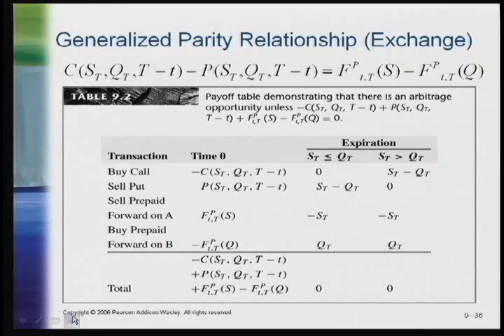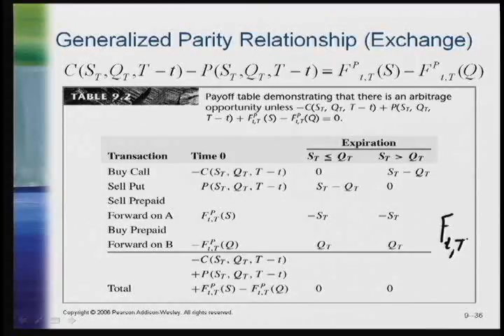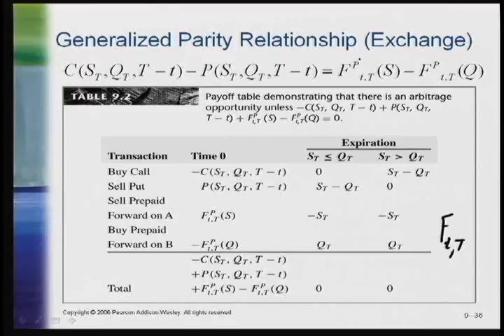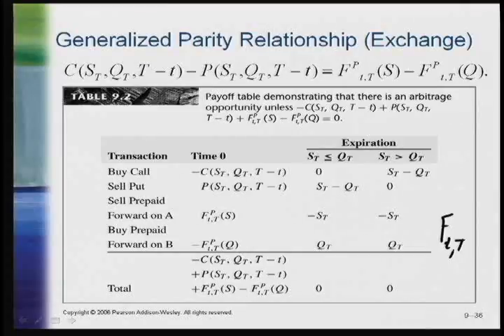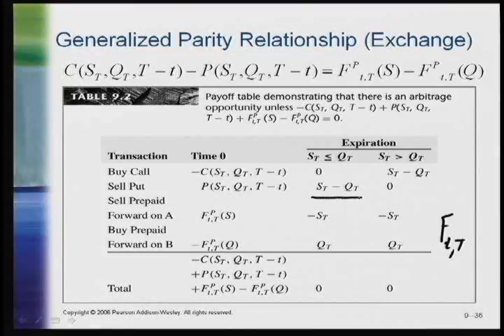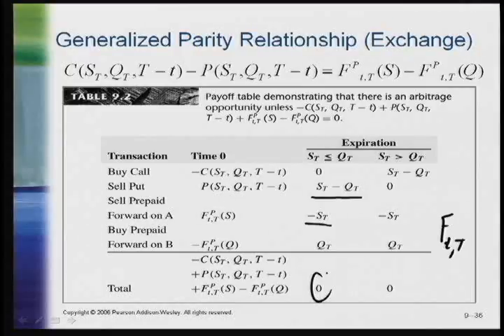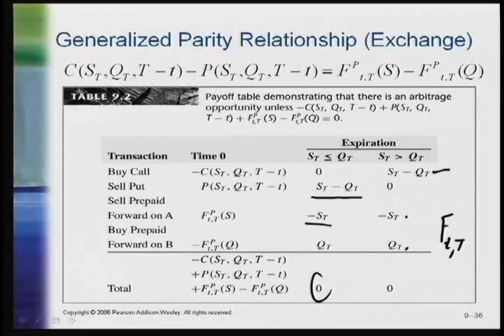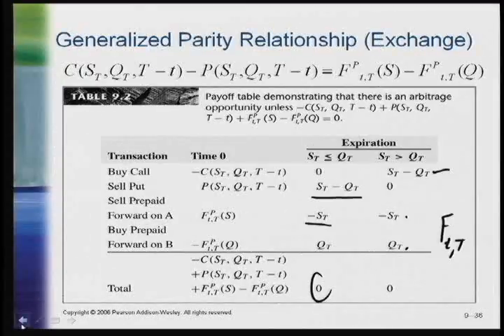9-3 Put-Call Parity 2- Part 2